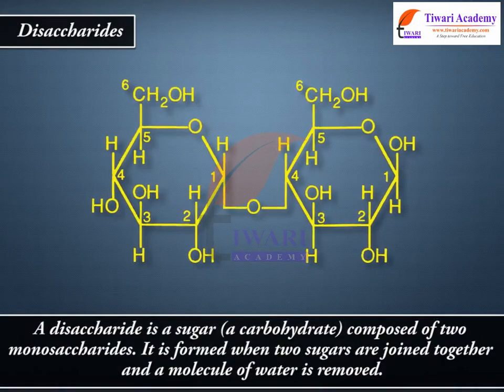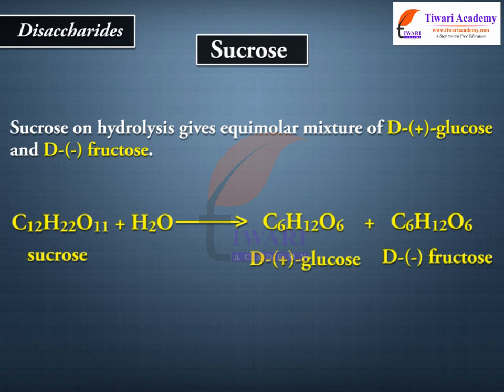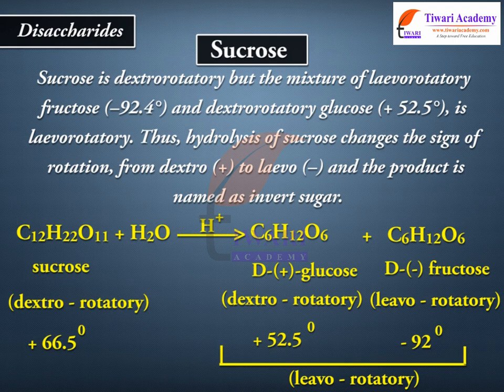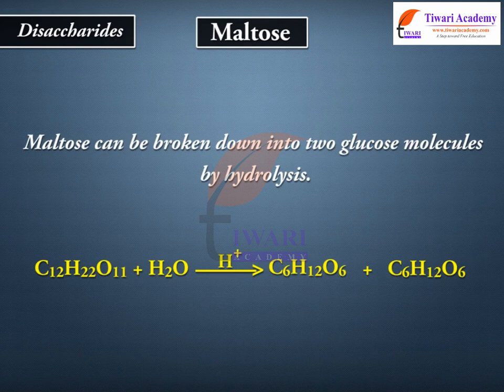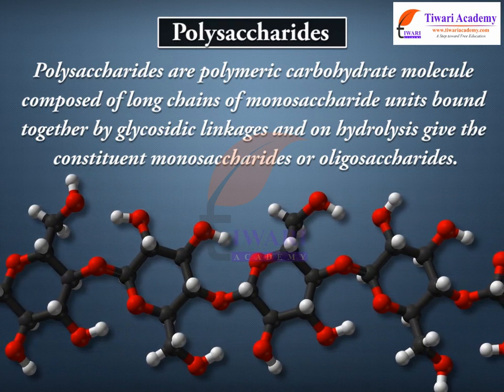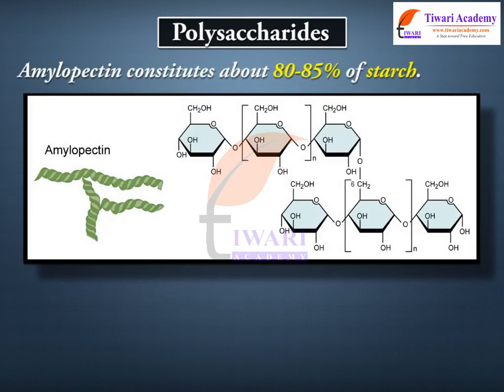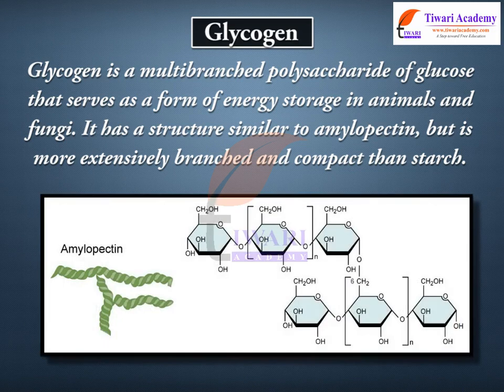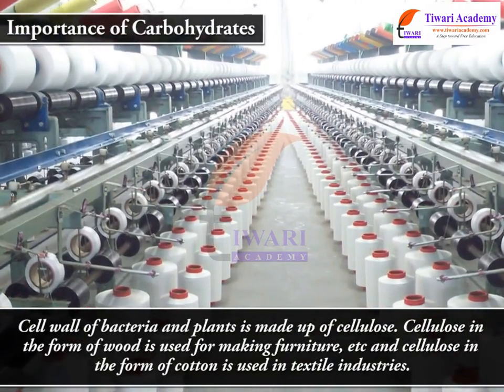Class 12 Chemistry Disaccharides and Polysaccharides in Chapter 14 Biomolecules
Class 12 Chemistry Disaccharides and Polysaccharides in Chapter 14 Biomolecules. and get all videos of solutions.

Play list for Class 12 Chemistry Chapter 14. Biomolecules